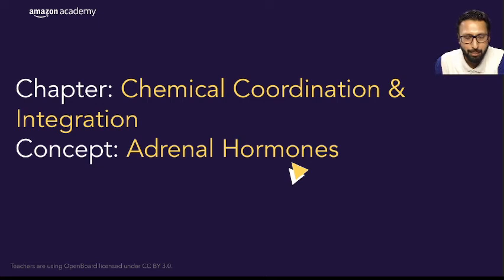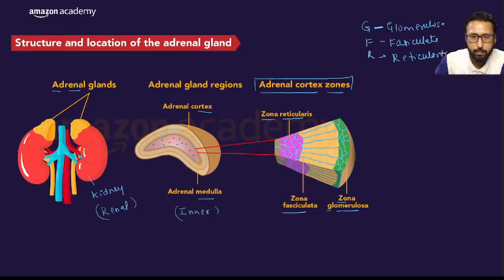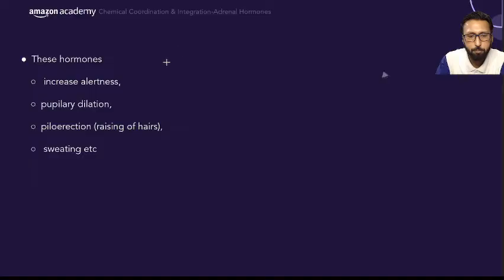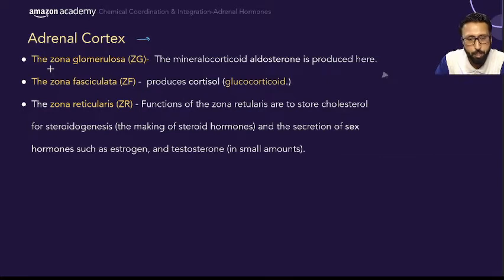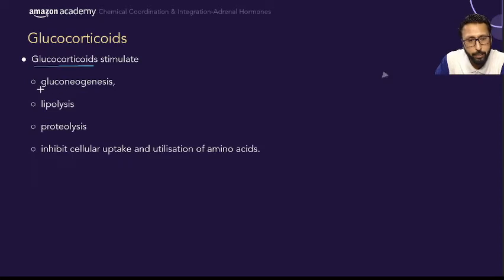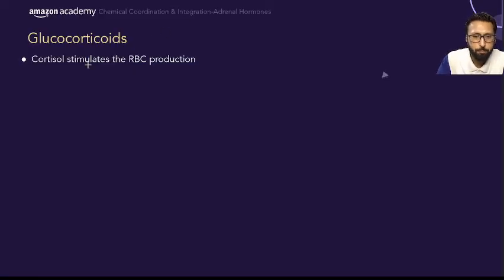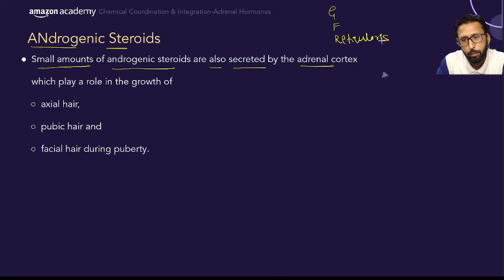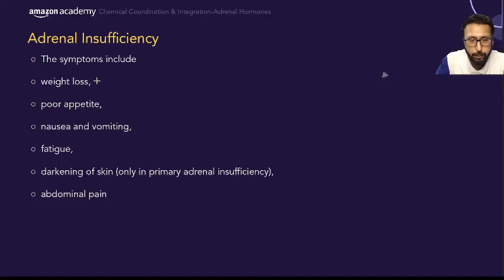Biology Concept Booster- Adrenal Hormones | Dr Varun | Amazon Academy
Schedule a Free Counselling Session to resolve all your queries and learn how Amazon Academy can help you prepare better for NEET

Enrolments Open in JEE & NEET - 1 Year Live Course for Class 11 and 12

The course includes:
- Live Practice Sessions
- Self Assessment Tests
- All India Mock Tests
- Structured Revision Plan
- 20,000 + Practice Questions
- Exam Tips & Strategy Session
- Student Performance Reports
- Academic Buddy Mentorship and much more...

Amazon Academy helps you prepare better and achieve the winning edge in JEE and NEET. You can attend live lessons from expert teachers, watch recorded videos, take tests, assess your readiness with All India Mock test series crafted by industry experts, practice handpicked Questions, with hints and detailed solutions & get daily tips/shortcuts. All India Mock Tests mirror the real exam experience and give you detailed insights into test performance.